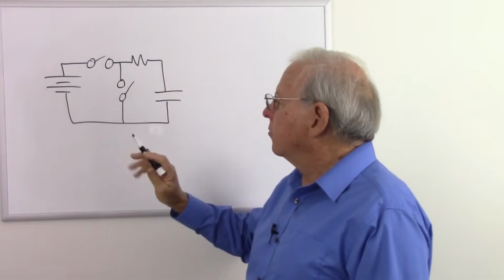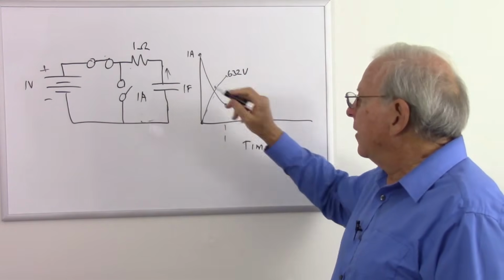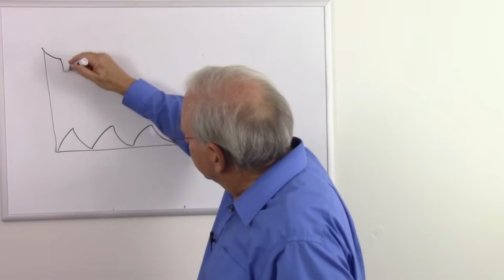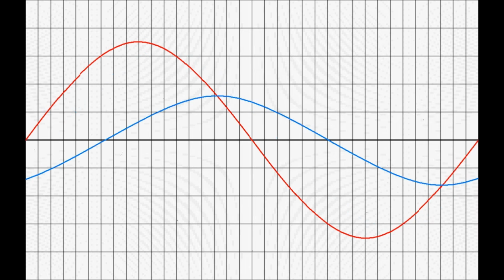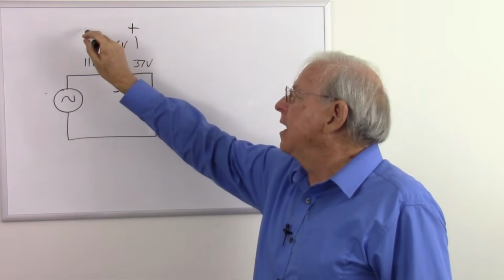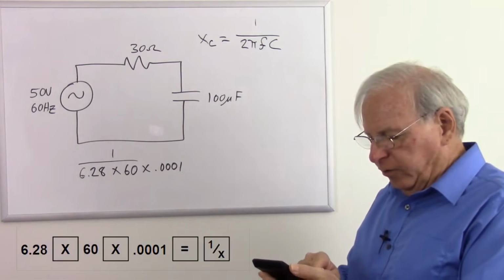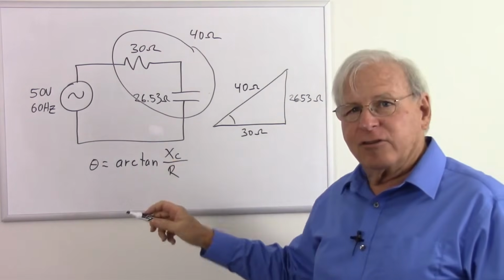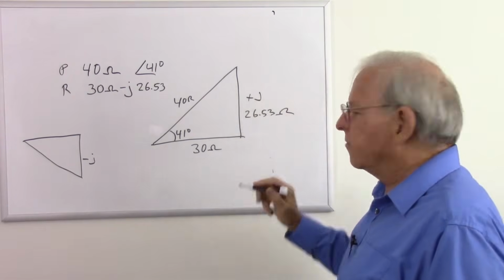AC Basics Capacitors in AC Circuits